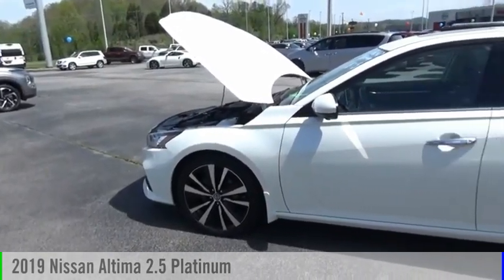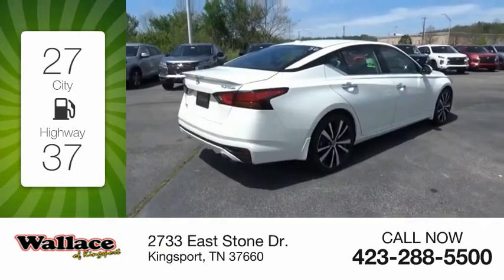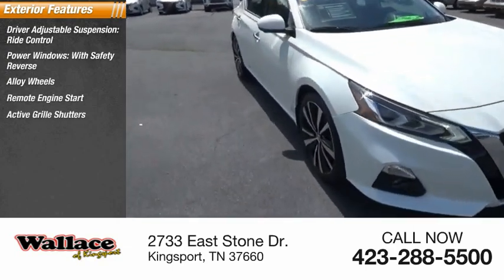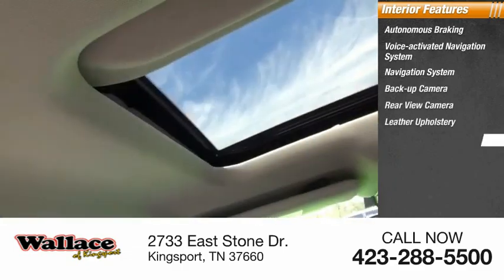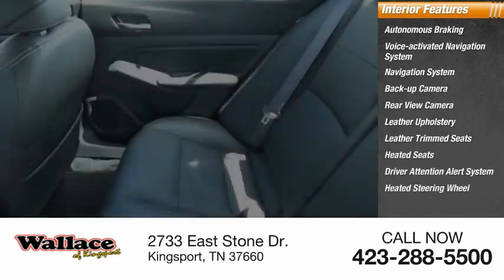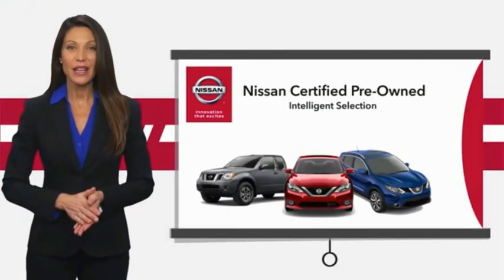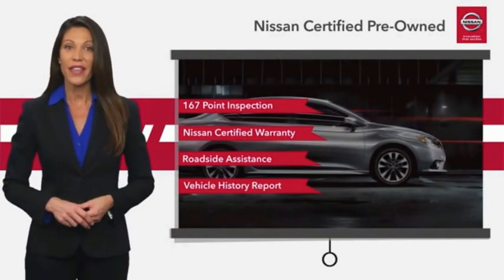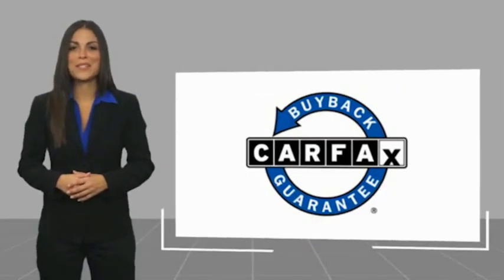2019 Nissan Altima Kingsport TN N6417B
2019 Nissan Altima 2.5 Platinum

2733 East Stone Dr.

Certified. CARFAX One-Owner. Clean CARFAX.CVT with Xtronic. Pearl White Tricoat 2019 Nissan Altima 2.5 Platinum FWD CVT with Xtronic 2.5L 4-Cylinder DOHC 16VRecent Arrival! Odometer is 17586 miles below market average! 27/37 City/Highway MPGNissan Certified Pre-Owned Details:  * Vehicle History  * Includes Car Rental and Trip Interruption Reimbursement  * 167 Point Inspection  * Warranty Deductible: $100  * Roadside Assistance  * Limited Warranty: 84 Month/100,000 Mile (whichever comes first) from original in-service date  * Transferable WarrantyAwards:  * JD Power Automotive Performance, Execution and Layout (APEAL) Study   * 2019 KBB.com 10 Best All-Wheel-Drive Vehicles Under $30,000   * 2019 KBB.com 10 Best Sedans Under $30,000   * 2019 KBB.com 10 Most Comfortable Cars Under $30,000Please contact our internet department with any questions @ (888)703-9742.